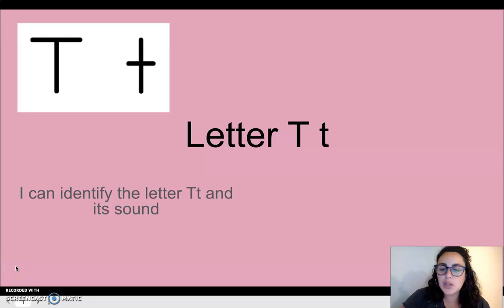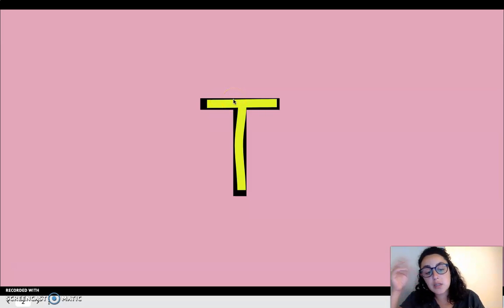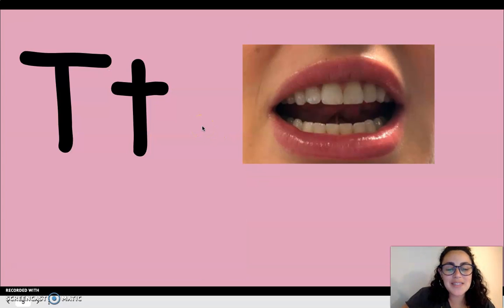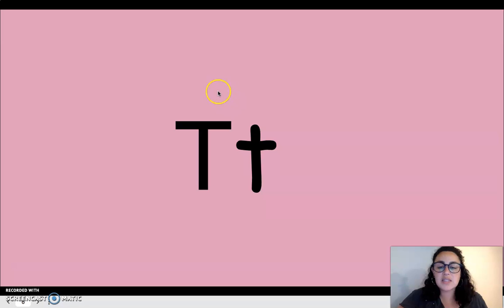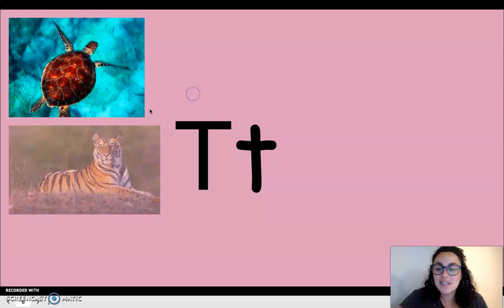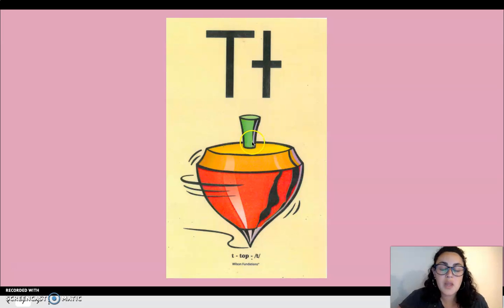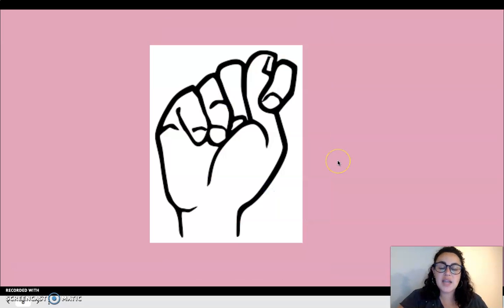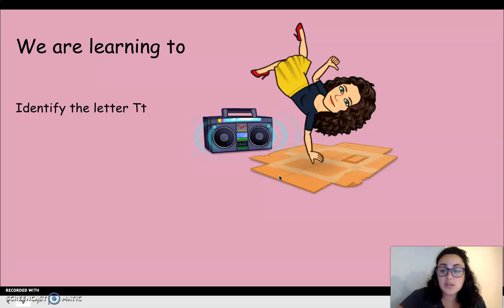The Letter T Sound | Phonics for Kids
Learn all about the letter t: what it looks like, how to make it, its sound, and real words that start with that sound! Now you're closer to reading and writing so many words!